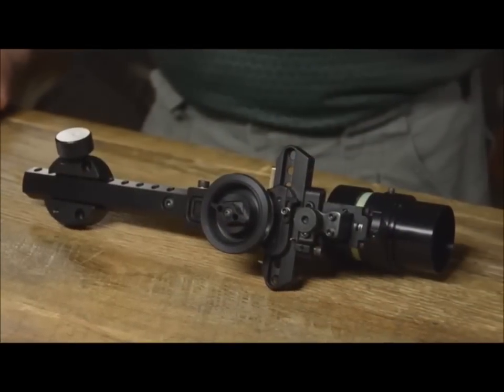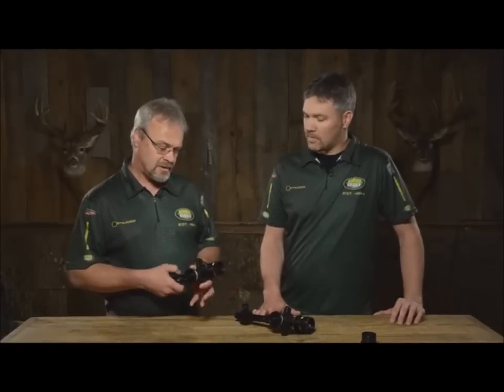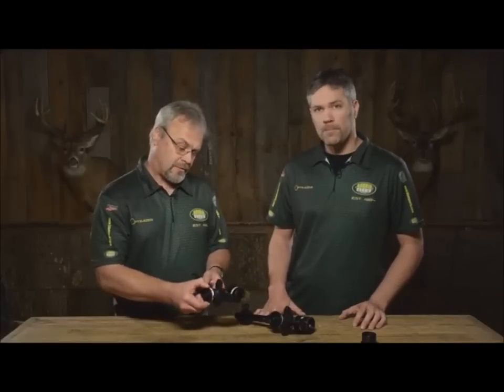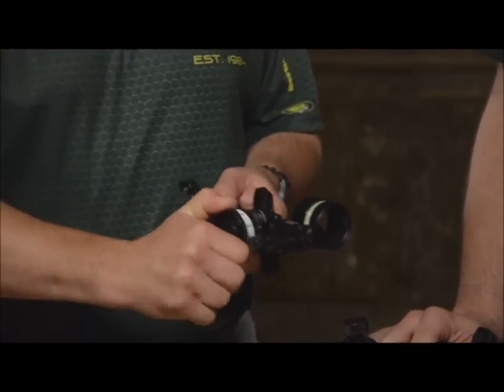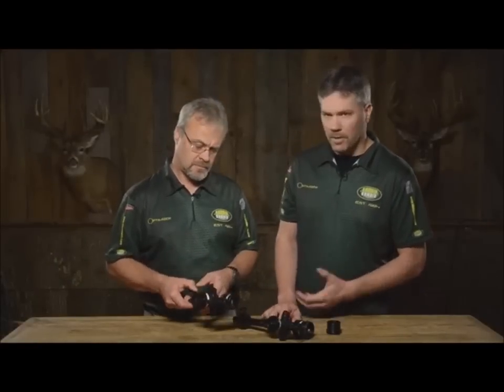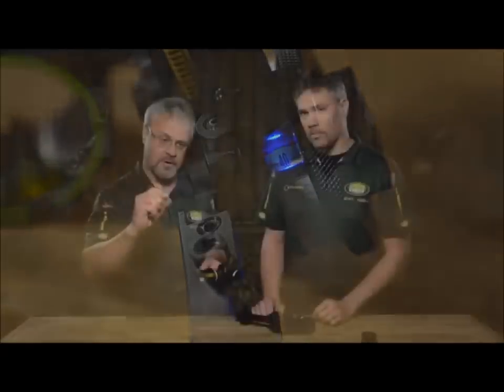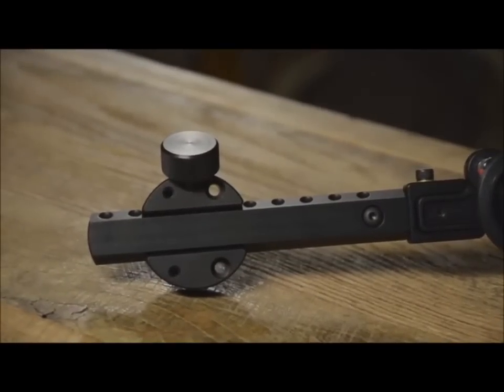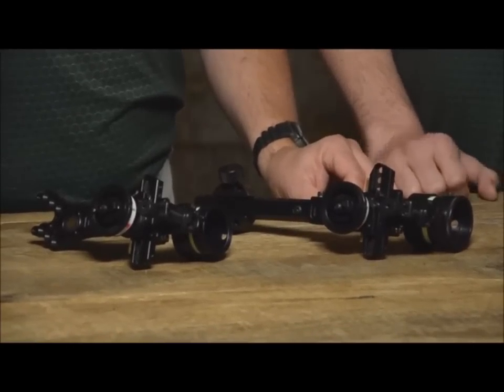HHA Optimizer Light King Pin Sight - Now Available at Eagle Archery LLC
The Best Single Pin Adjustable Sight In the World Just Got Better!
The HHA Optimizer Lite King Pin archery sight has 20 years in the making, and is the 3rd generation of archery’s #1 selling, single pin mover, loaded with features no other bow sight can offer. Interchangeable wheels make changing tapes easier than ever before and allow for using multiple arrow and draw weights. A crystal clear magnifier and Blue Burst light allow for rapid adjustment in the darkest of blinds and for the oldest of eyes. The Optimizer Lite King Pin bow sight has fully integrated 2nd and 3rd axis adjustment top it all off to make this the most accurate and deadly hunting sight on the market today. On the range or in the field, start ruling your kingdom today with the HHA Optimizer Lite King Pin!